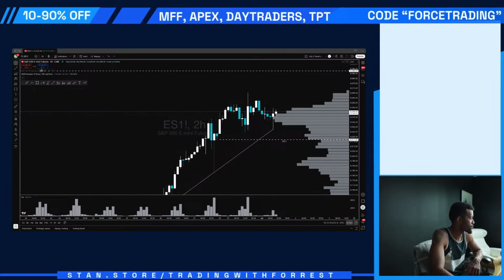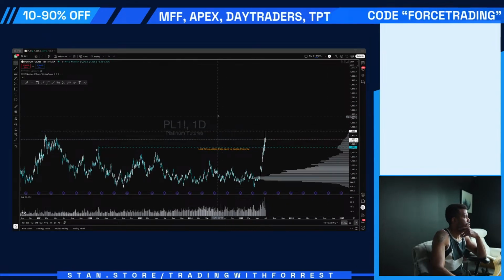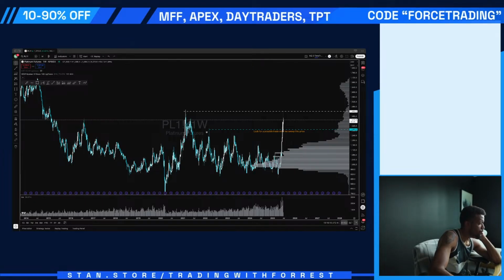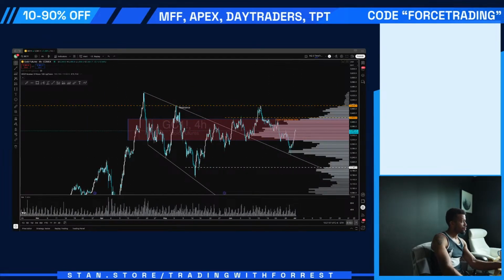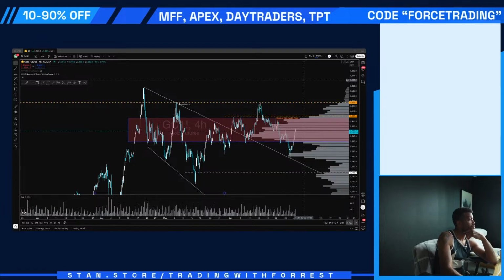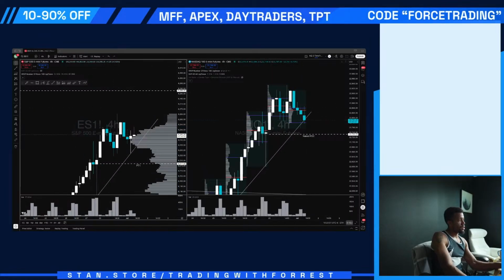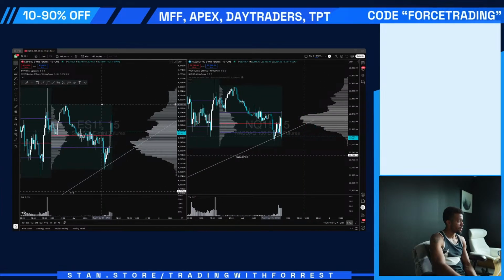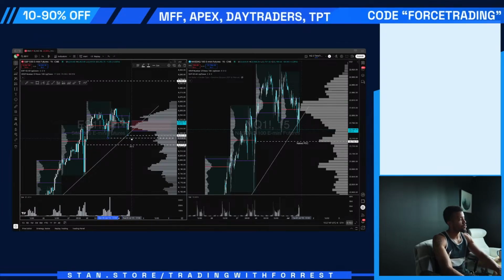Lil Something to Keep the Edge Off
✅ Use code ‘FORCETRADING’ for the BEST deal on My Funded futures.